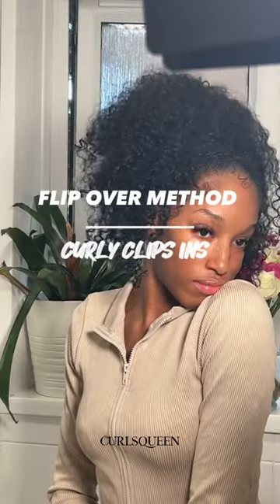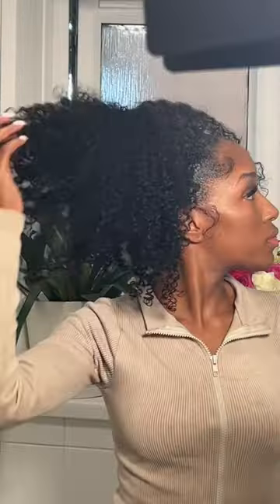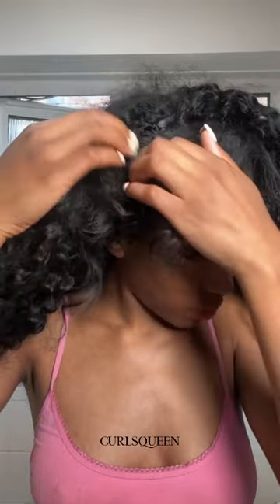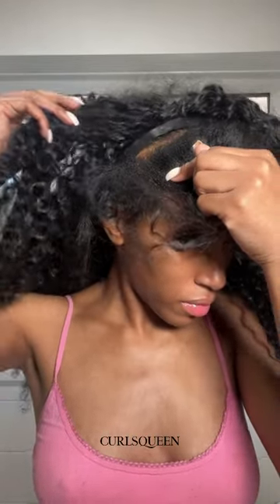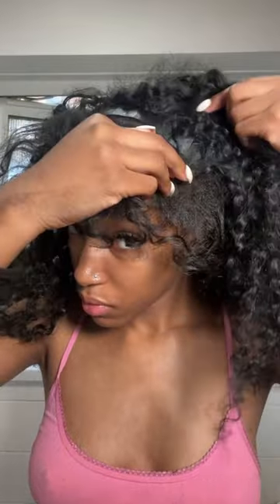bomb hair hack you must know 🔥⁣⁣Flip over method using clips ins to hide the tracks💥|CURLSQUEEN